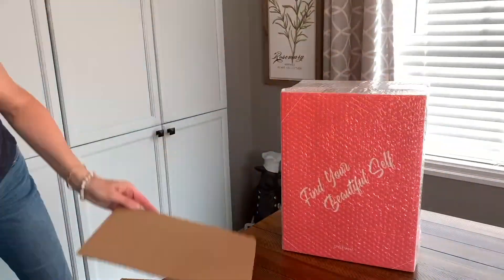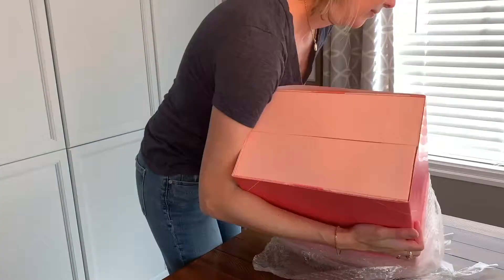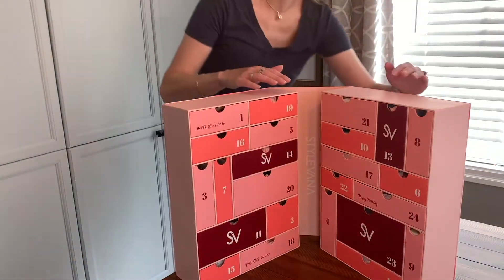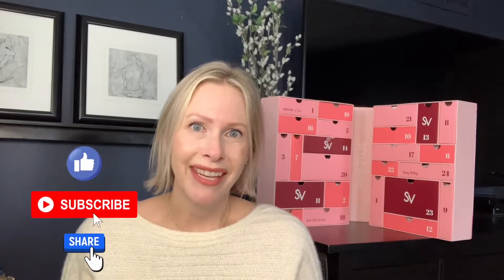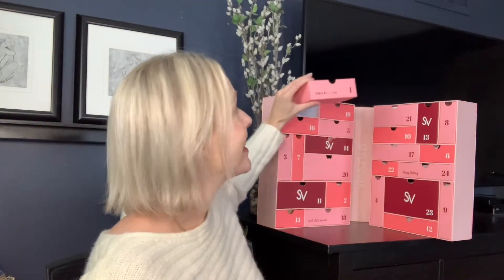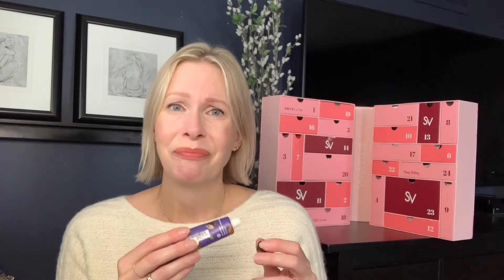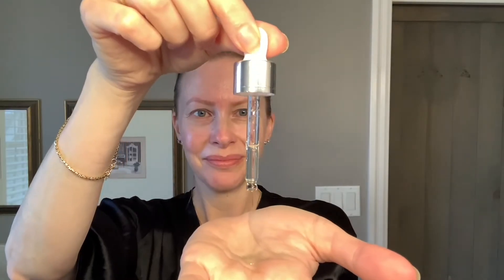Skincare Advent Calendar // Korean Skincare Products // K-Beauty Ultimate Haul!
If you love Korean Skincare Products, this video is for you!  I will be reviewing Stylevana's Advent calendar, which holds FULL SIZED Korean skincare products including cleansers, toners, serums, and so much more!  This Korean Skincare Advent Calendar is in collaboration with Stylevana.  Use INF10CHRISTA for 10% off your entire order + an additional 15% off your order if the purchase amount exceeds: USA: $59 USD Canada: $75 CAN UK: £43 Australia: $77 AUD FR/EU: €48.

Link to the Advent Calendar (they will sell out fast!) $209.99 USD

PRODUCTS MENTIONED:

make p:rem - UV Defense Me. Calming Sun Cream - 50ml
MEMEBOX - I'M Meme - I'M Afternoon Tea Blusher Palette - 11.4g - 03 Champagne Party

Join my skintheusiasm over on:
Instagram (@thechristaevelyn)

Subscribe to my channel to stay informed about minimalist skincare, and how to achieve your skincare goals whether you have combination skin, dry skin, oily skin, acne-prone skin, rosacea-prone skin, or aging skin.  My goal is to educate you on simple ways to bring balance to your skin.